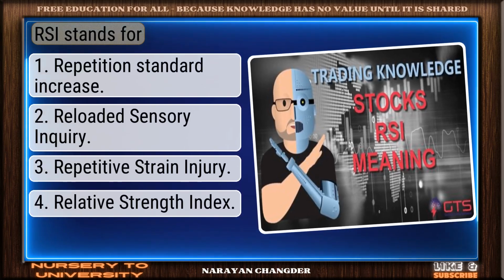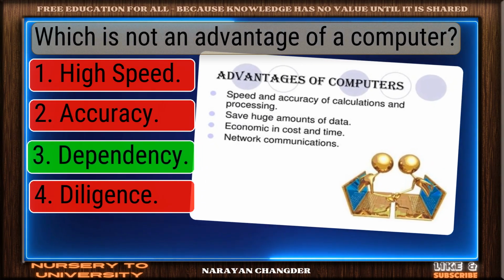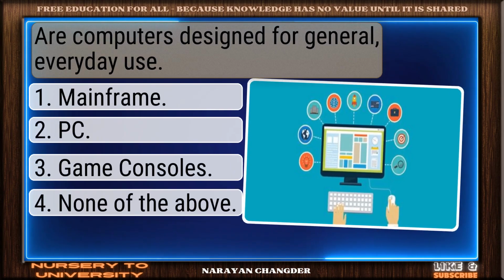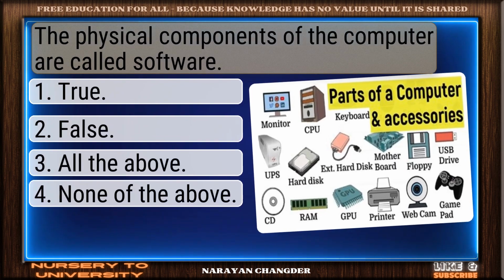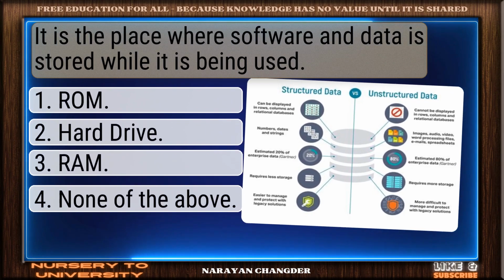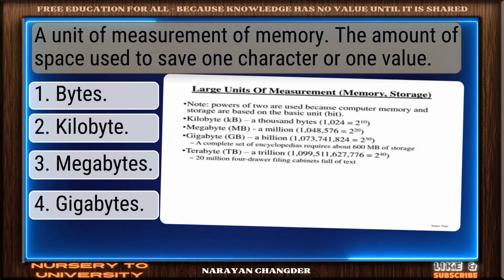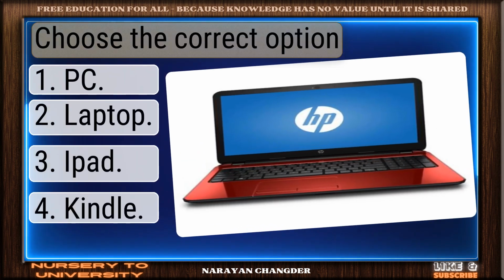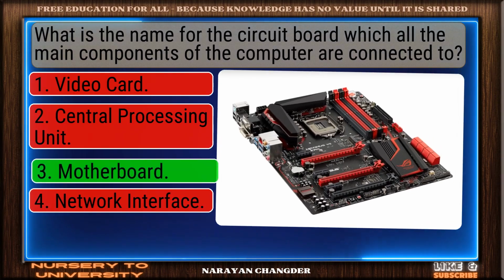CLASS 1 COMPUTER CHAPTER 1 INTRODUCTION TO COMPUTERS